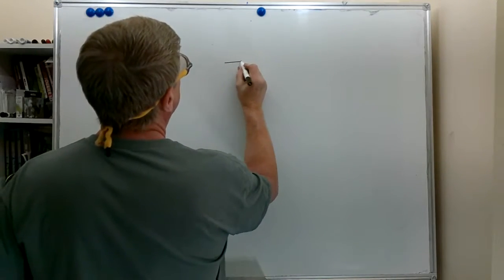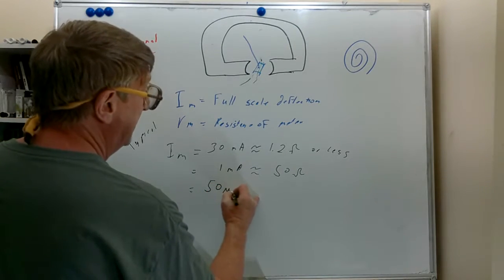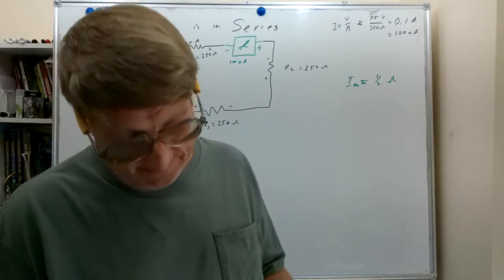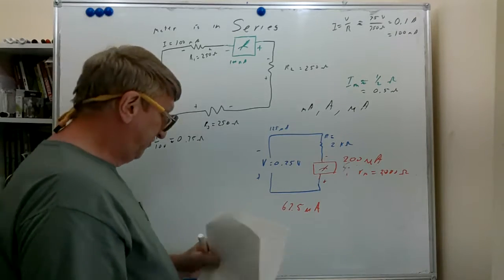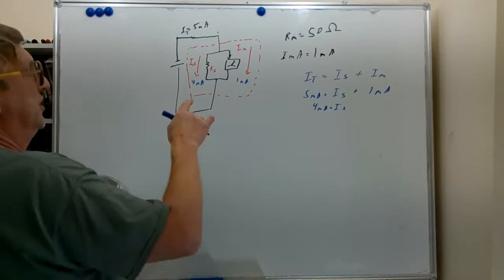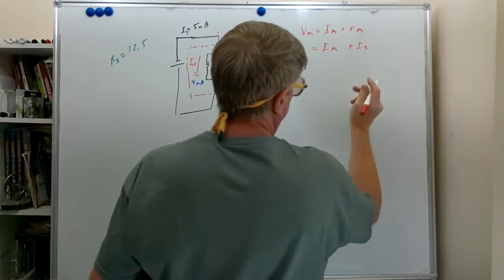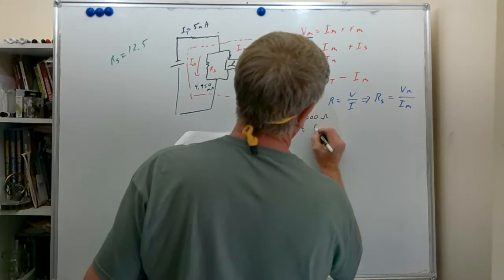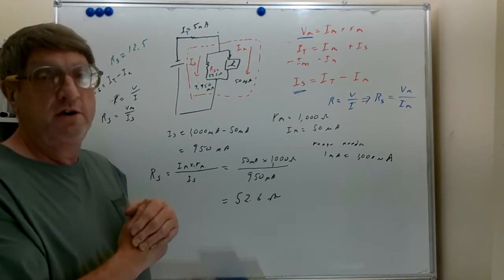Basic Electronics Lecture 8 A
Moving Coil Meter, Measurement of Current, Shunt Resistors, Calculation of Shunt Resistor Value.